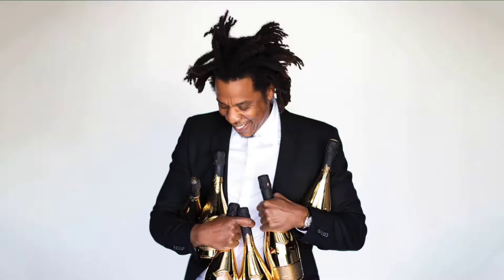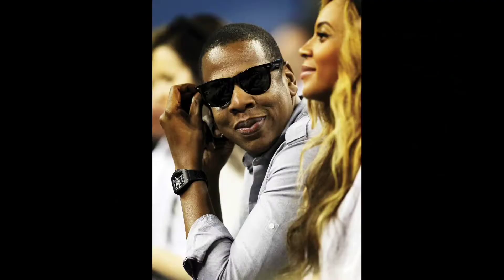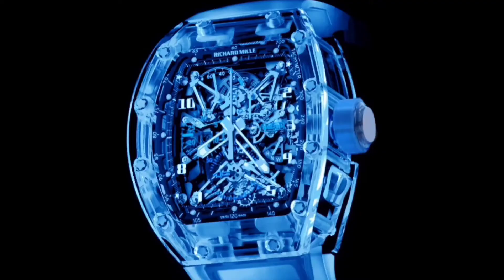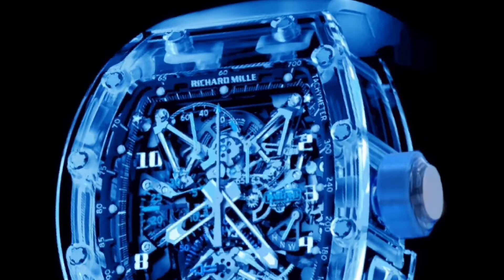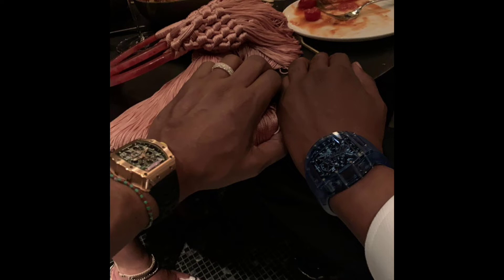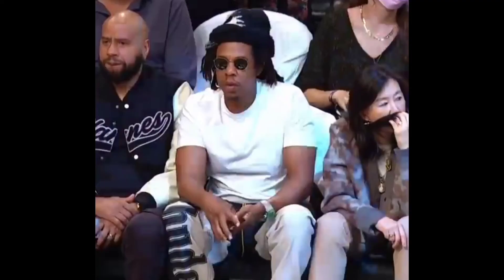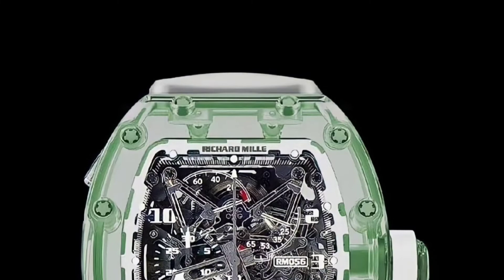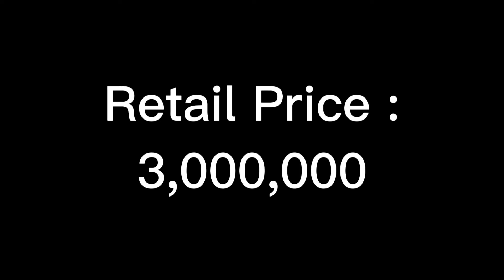Jay-Z's $10,000,000 Sapphire Richard Mille collection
Jay-Z has always been a fan of "I DON'T GOT BRIGHT WATCH I GOT THE RIGHT WATCH". The day he started the number is just growing and making himself unbeatable as a watch collector in the hip-hop world where everyone is into BLING!!! In his watch collection almost all the watches are unique and limited editions his Richard Mille watches are enough to prove that. All the Richard Mille's that the billionaire rapper wears are unique,rare, complicated, limited editions and close to impossible to get like the RM035 ‘Toro’ America’s, RM27-01 'Rafael Nadal' in white quartz TPT and 1 of 1 Sapphire RM 056's though he spent $5.5 Million on the 2 sapphire RM's, the watches can fetch more than $10 Million Dollars if they ever come into auction.